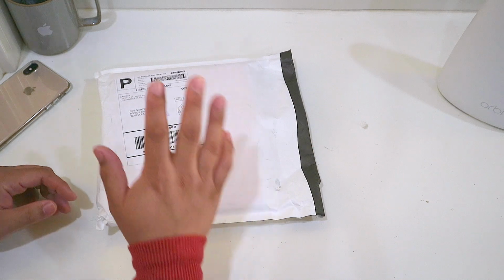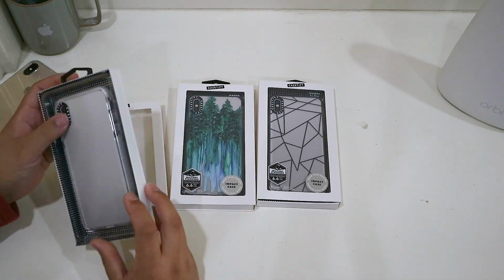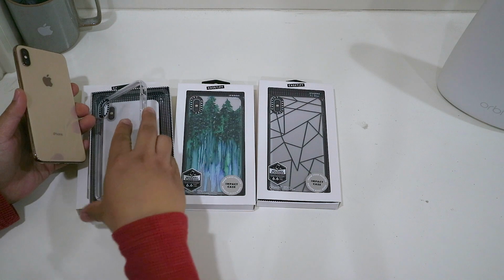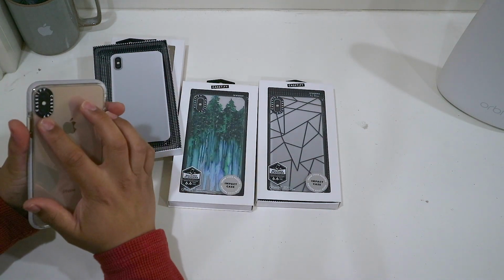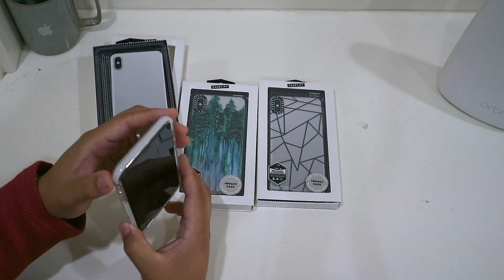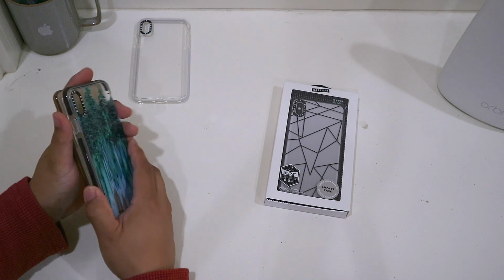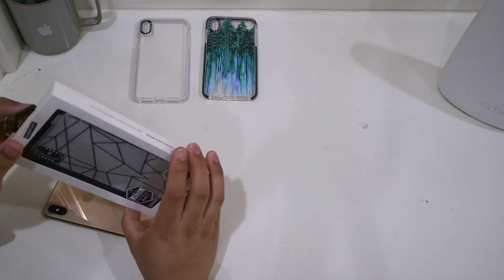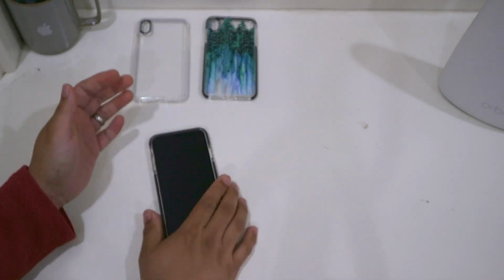Casetify iPhone Xs Max Case — Personalized Protection!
With every new iPhone release comes an avalanche of new cases! In this video I take a quick look at some great cases from Casetify. They feature a fresh look at protection for your new iPhone—we’re talking military-grade protection! If you visit their website, you’ll find options to customize these cases to suit your personal style.

Xs Max Impact clear

Xs Impact clear